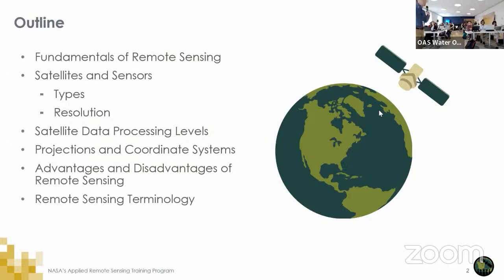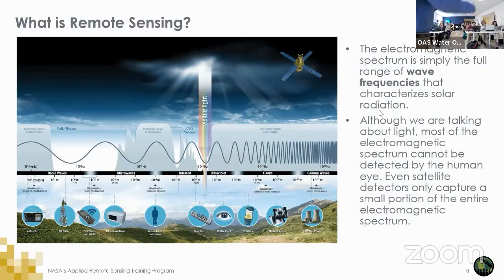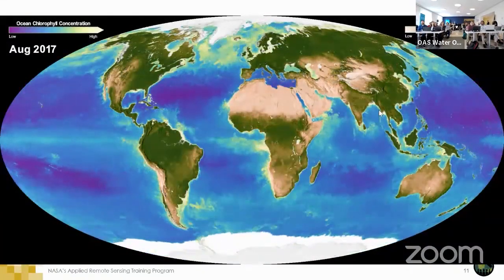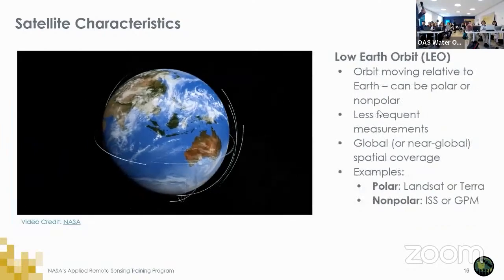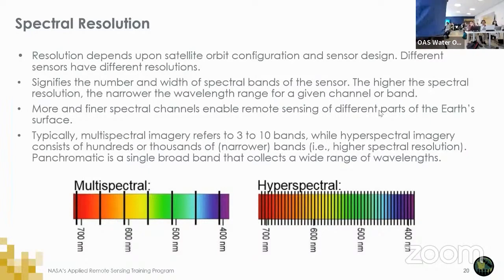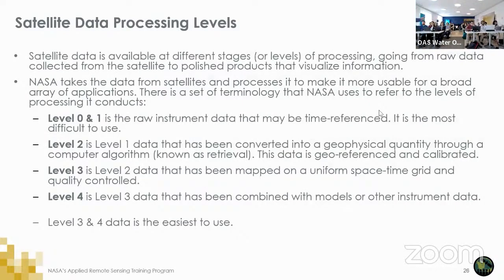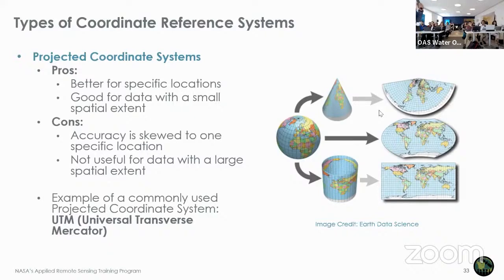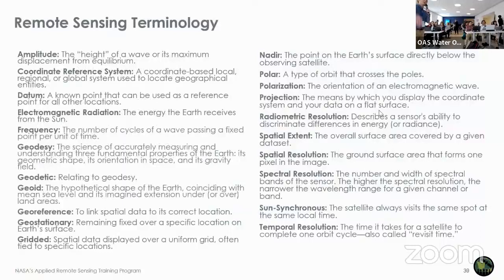Day 1 (2) Fundamentals of Remote Sensing - Sean McCartney